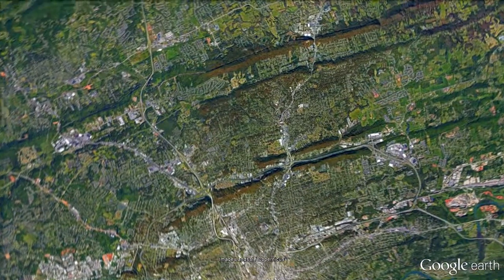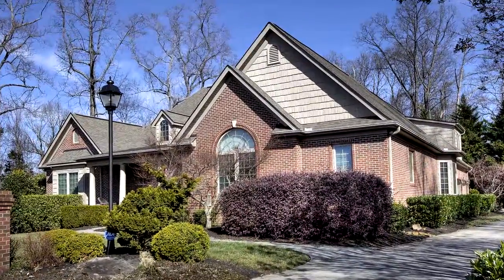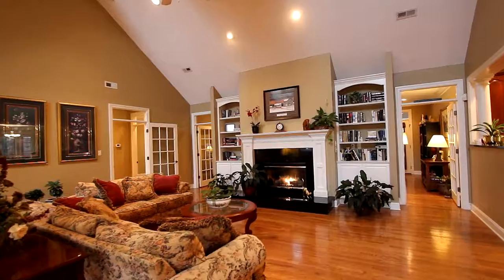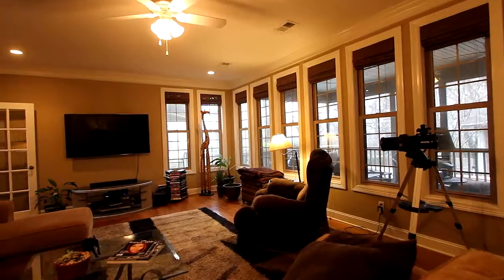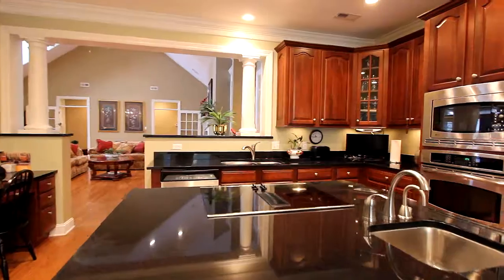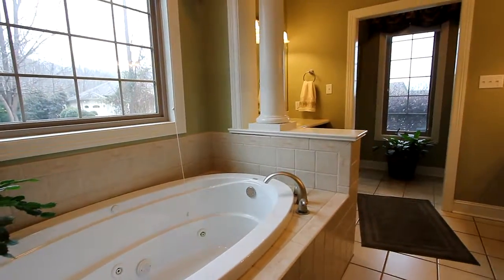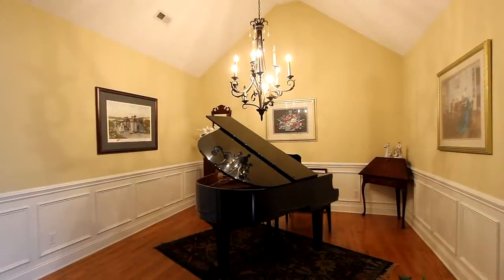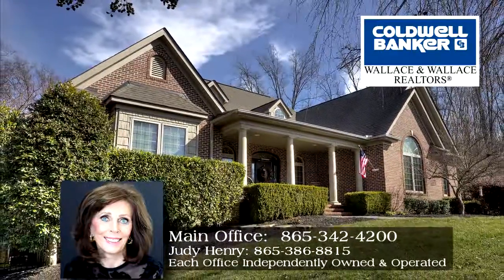Lovely Knoxville home for sale at 6700 Long Shadow Way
Beautiful, custom built brick home in lovely neighborhood. Oversize rooms, 4 beds each with full bath and walk in closet. Enter into LR with cathedral ceiling and fireplace. Large open eat-in kitchen. Master has cathedral ceiling with walk in closet and whirlpool tub and shower. There is a large family room and screened in porch overlooking the pool area. The upstairs is currently a bedroom but could be an office, playroom, guest room etc. Large pool with a hot tub, firepit and pool house. Lots of privacy on 2.54 acres, wooded, cul-de-sac. Close to Brickey Elem. 3 car garage with large parking area. Well kept home in great location. Lots of storage. This house has been well kept and is a great entertainment home.